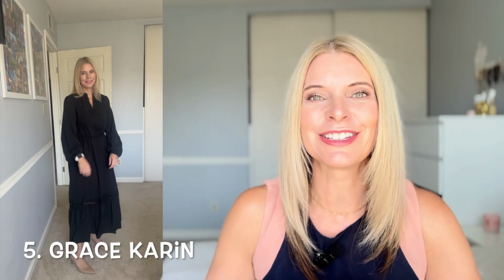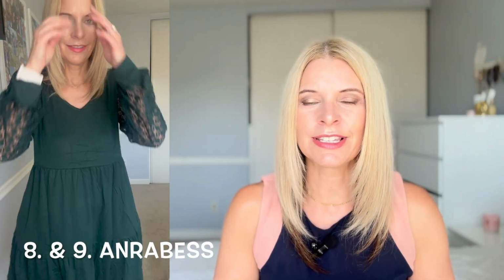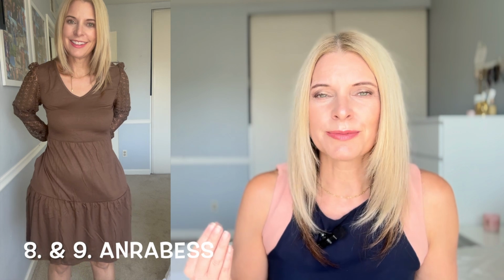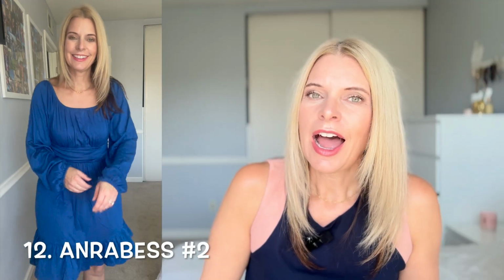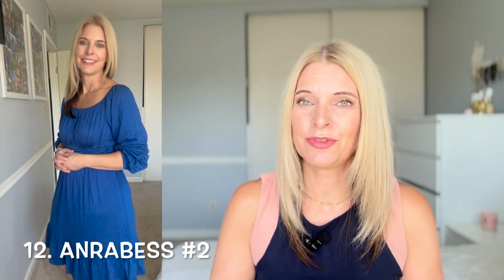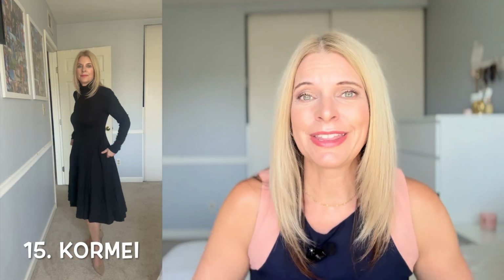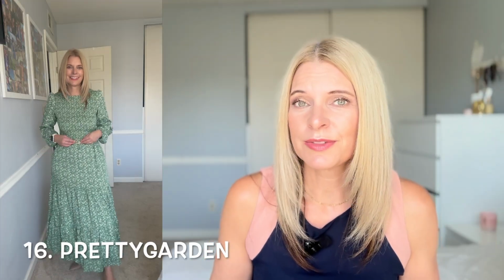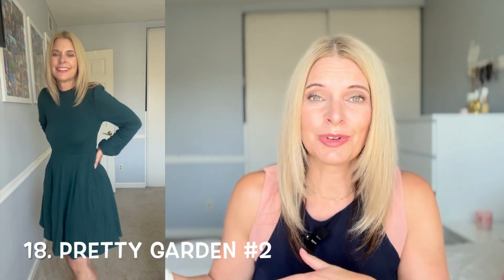Amazon Fall Dress Try On Haul 👗 20 under $40!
Join me as I try on and review 20 long-sleeved dresses from Amazon - all under $40.  I haven't ordered many clothes from Amazon so this was a new experience to me.  Have you?  Are you familiar with these brands?  What do you think of these styles?  All links listed below!

I purchased everything in a Size Small and everything was under $40 at time of purchase!

1. ZESICA Women's 2025 Long Sleeve Mini Dress, Navy $39.99
2. ZAFUL Women's Velvet Cocktail Dress 2025 Fall, Brown $39.99
3. ZAFUL Women's Velvet Cocktail Dress 2025 Fall, Green $39.99
4. CFLONGE Women's Fall Dresses 2025 Puff Sleeve Dress, Navy $30.99
5. GRACE KARIN Womens Fall Dresses Lace V Neck Funeral Dress, Black $19.99
6. NEWSHOWS Womens 2025 Fall Dresses Teacher Church Business Casual Caramel $33.74
7. MEROKEETY Women's Long Sleeve V Neck Sweater Dress Navy $26.59
8. ANRABESS Dresses for Women Casual Lace Long Sleeve V Neck Deep Coffee $19.99
9. ANRABESS Dresses for Women Casual Lace Long Sleeve V Neck Deep Green $19.99
10. BTFBM Long Sleeve Fall Dresses for Women 2025 Summer Casual Tie Neck, Orange Yellow $39.99
11. WEACZZY Women's Long Sleeve Casual Fall Dresses V-Neck Swing Floral Party Dress, Black $29.99
12. ANRABESS #2 Womens Dress Long Lantern Sleeve Square Neck Elastic Waist Ruffle, Dark Blue $25.19
13. NENONA Women's 2025 Fall Sweater Dress Winter Long Sleeve Fashion Button Dress, Rust $39.99
14. ZESICA #2 Womens 2025 Fall Turtleneck Long Sleeve Sweater Dress, Dusty Blue, $36.99
15. KORMEI Women's Long Sleeve Turtleneck Casual Ribbed Knit Loose Tunic Fall Dress, Black $35.99
16. PRETTYGARDEN Women's Fall Dresses 2025 Long Sleeve Flowy Casual Floral Maxi Dress, Green $33.98

FIRESWAN PANTS
Palazzo Pants 3SBBN4TIDiscounted Price: $17.99
Valid: Sep 8, 2025 – Sep 30, 2025 Wide Leg Work Pants D3B4RS4HDiscounted Price: $14.99Valid: Sep 8, 2025 – Sep 28, 2025

17. MEROKEETY #2 Women's Fall Long Sleeve Sweater Dress Pleated Flowy A Line Knit, Navy $28.79
18. PRETTYGARDEN #2 Womens Long Sleeve Mini Dress Crewneck Ribbed Knit, Dark Green $34.99
19. ZESICA #3 Women's Fall Long Sleeve Wrap V Neck Ribbed Knit Pleated Sweater Dress, Rust $39.99
20. ZESICA #4 Women's Fall Long Sleeve Midi Dress 2025 Crewneck A Line Flowy $39.99, Teal $39.99

3pack Skinny Belts, $6.99

DLOODA Wide Leg Dress Pants, $14.99 with code SIERRA28
DLOODA Stretch Dress Pants, $17.99 with code U9K2K5IP